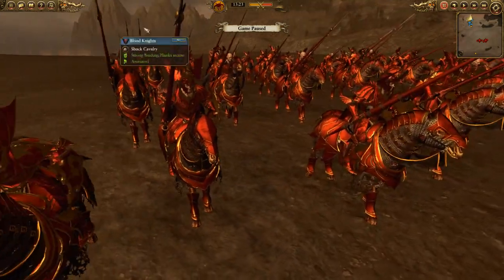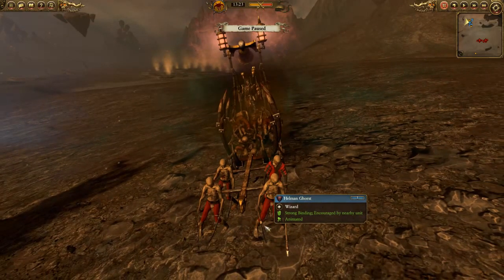Total War: Warhammer | TALK BOX GOES TO WAR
Zack and Pat try to make a desperate last stand against unending hordes of beastmen, all while discussing the latest in DLC for Total War: Warhammer.  Zombies are crushed, giants are slain, and wizards are slaughtered in droves.

Zack: Kryolord530
Pat: MrBot

Title: Total War: WARHAMMER
Genre: Action, Strategy
Developer: Creative Assembly
Publisher: SEGA
Release Date: May 24, 2016